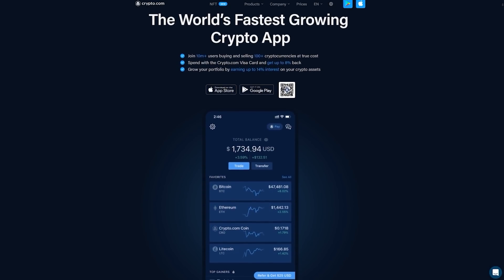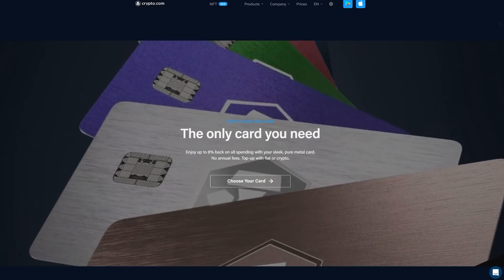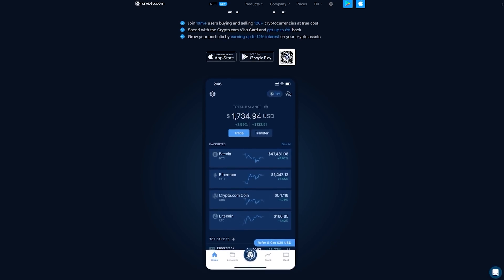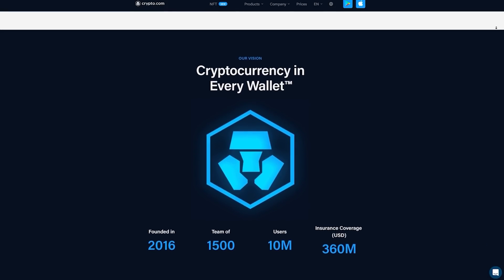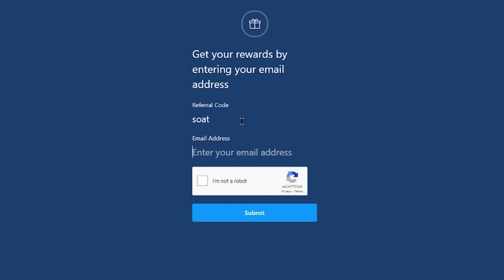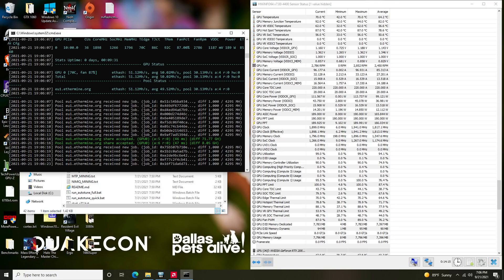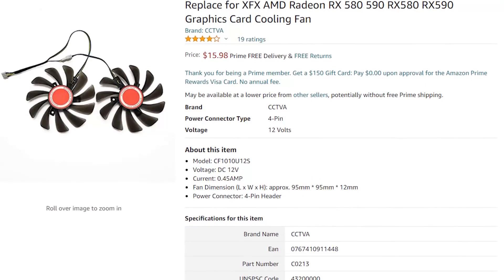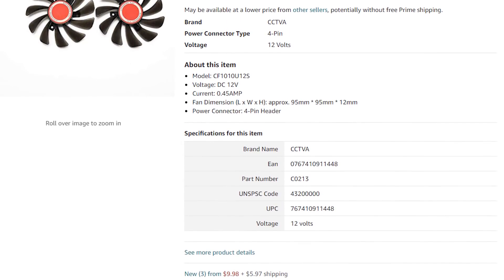Crypto Mining GPU Fan Replacement Time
Replacement Fans
Gelid Thermal Pads